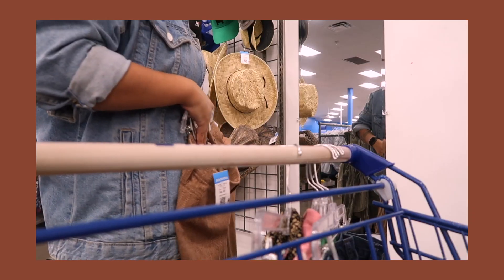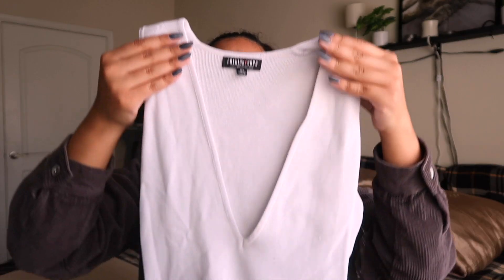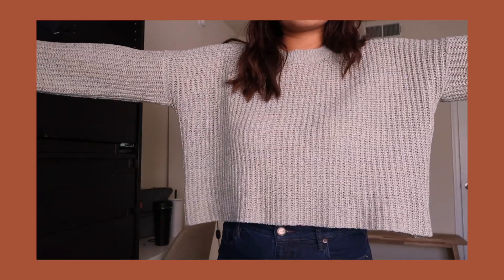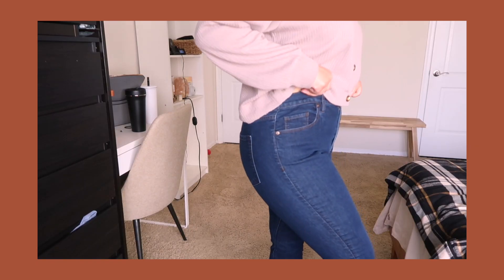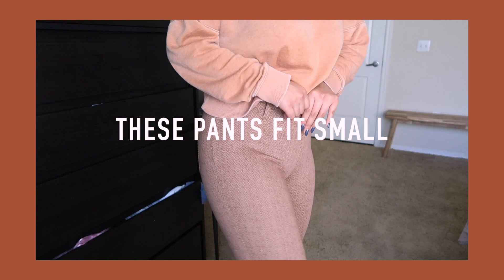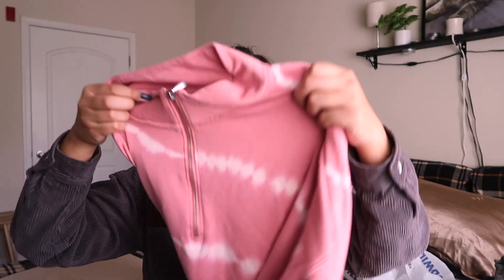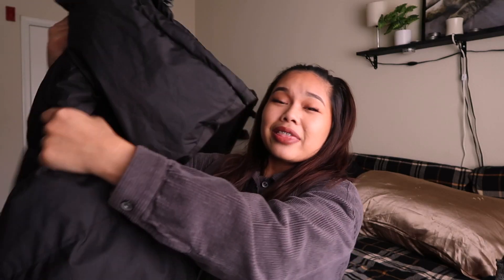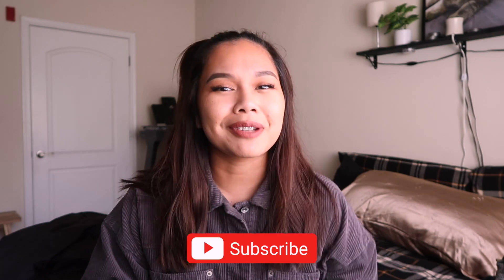Thrift With Me | Goodwill Try On Haul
What's up guys! Todays video is a Goodwill Try on Haul. I went to goodwill last week and scored a good amount of items  and I'm excited to show you what I got! if you're interested to see what I was able to grab keep on watching. If you have any recommendations on what my next video should be, leave it in the comments below! I Hope everyone is safe and well wherever you're at and ill see you next Thursday for next weeks video! ❤️